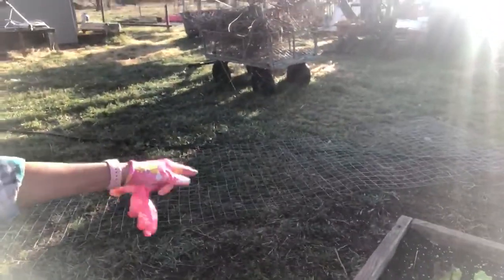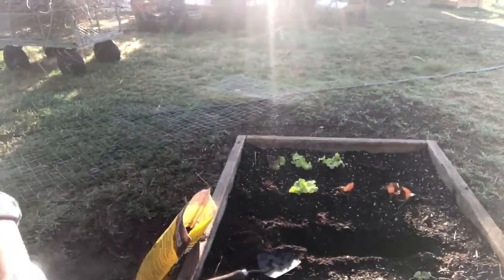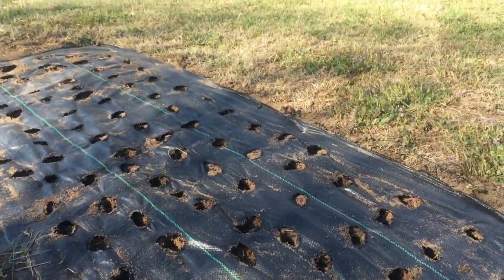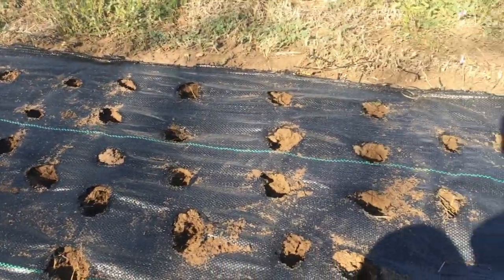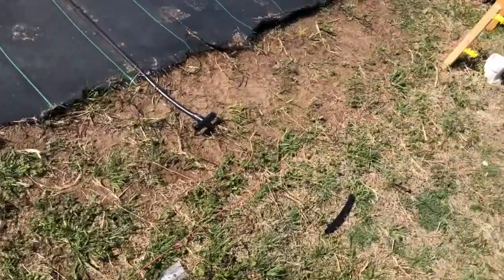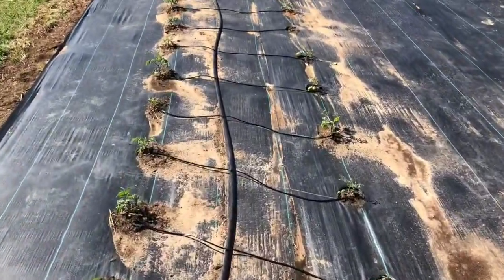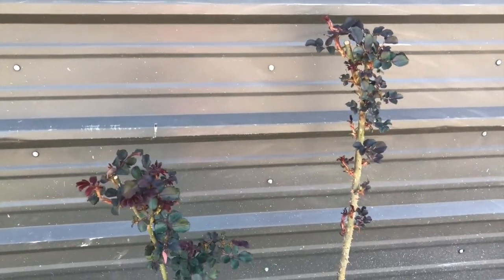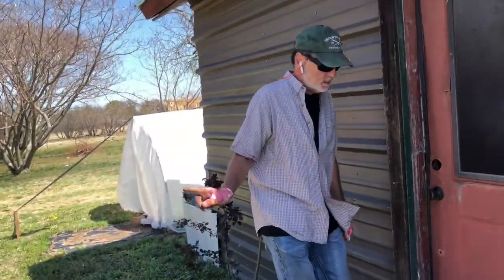Spring planting IT's DONE!!!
Growing a Small Cut Flower and vegetable  right in the middle of Texas,With the Heat and the soil fighting back as we do it, The ups and down of working and building a Farm as the rest of the world goes on'
Homesteading is a passion of ours we want to share,vegetables gardens and fruit farm is being built.Texas is a hard place to grow from the heat to the watering building our chicken coops and everything that goes with it.
we are building a solar system with inverters charger controllers and of coarse solar panels.

THE FARM

sun-and-lilac

TURNPIKE